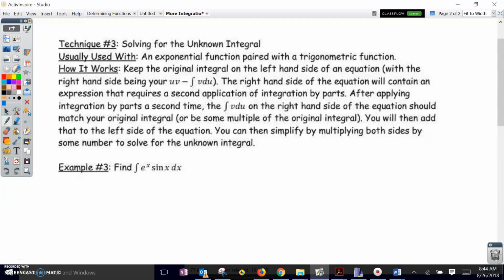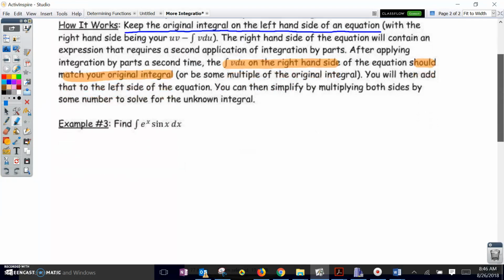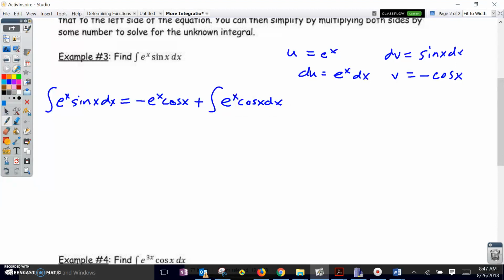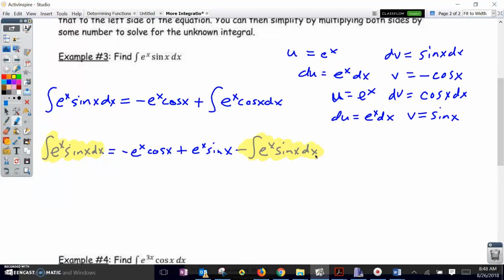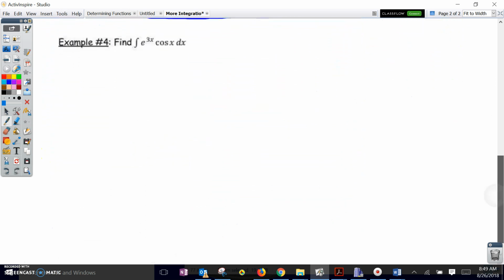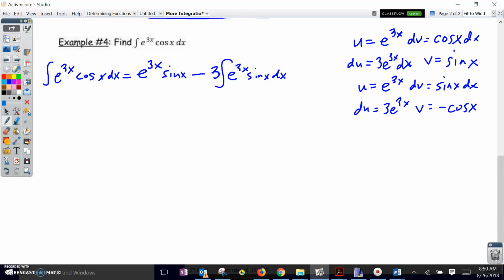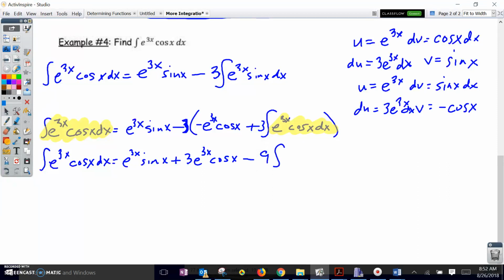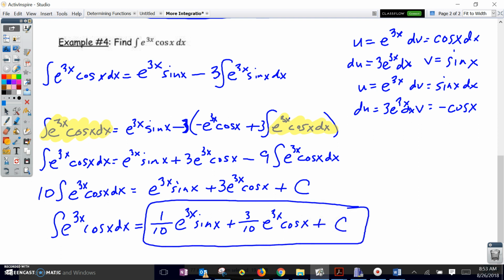More Integration by Parts Solving for the Unknown Integral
This video was created as a supplement to in class instruction for my AP Calculus BC class. It introduces the integration by parts technique of solving for the unknown integral, which can be used when you are performing integration by parts on an integrand that contains an exponential factor and a trigonometric factor.